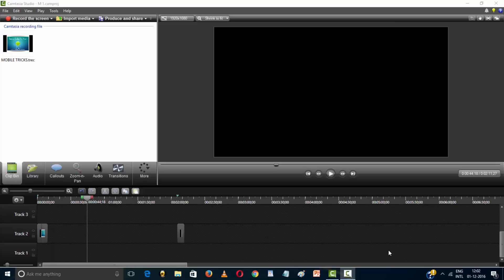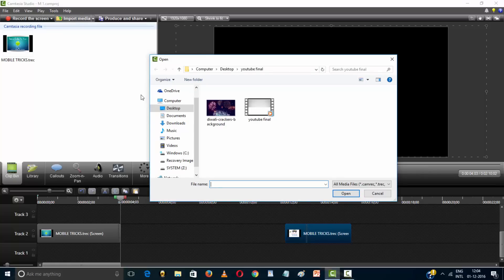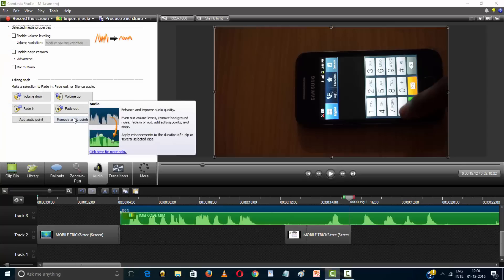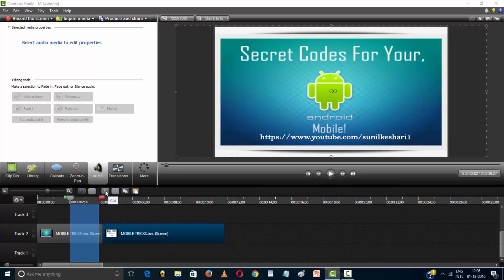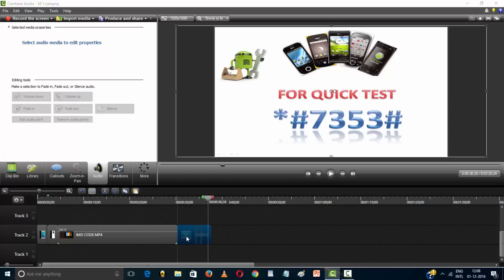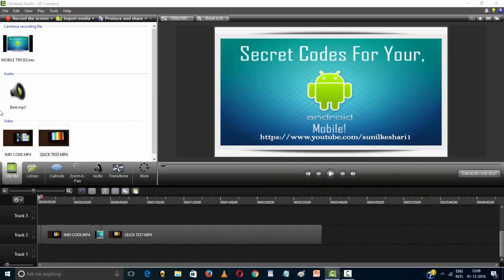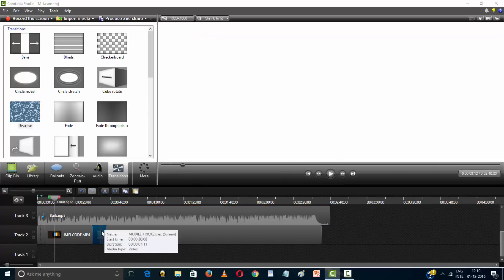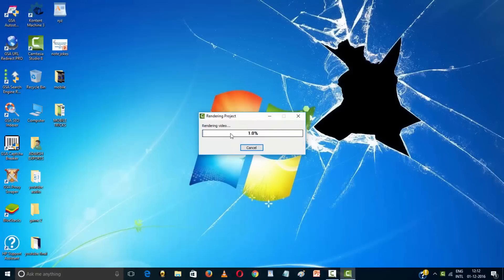how to use camtasia studio 8.6 full tutorial step by step